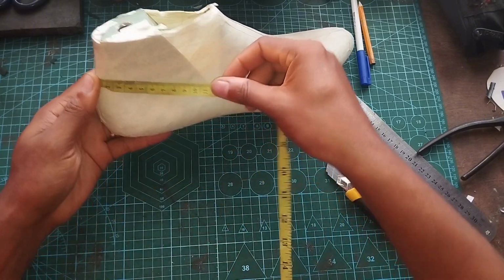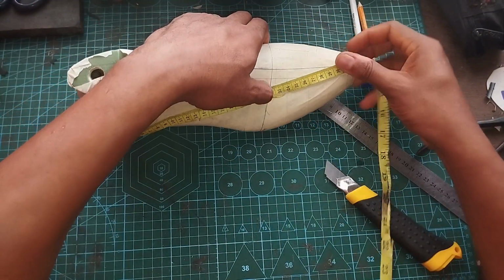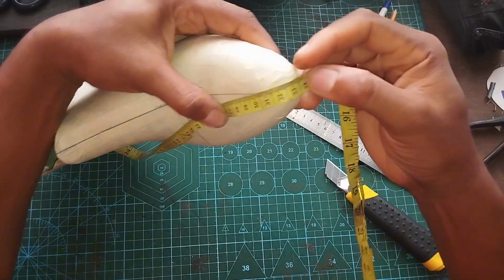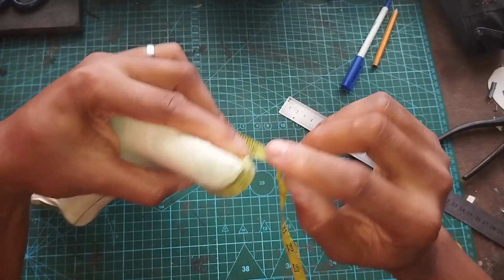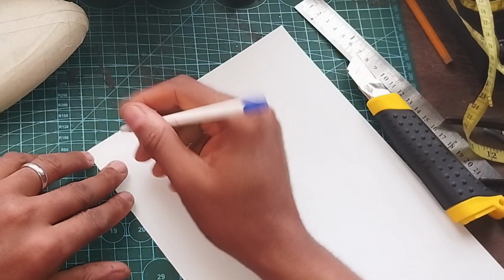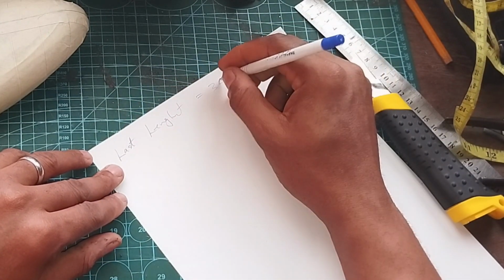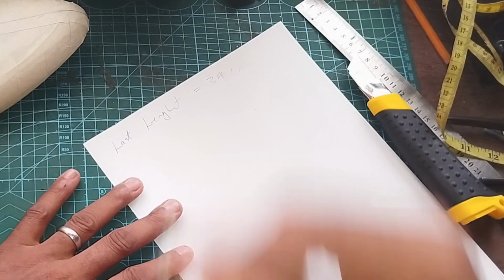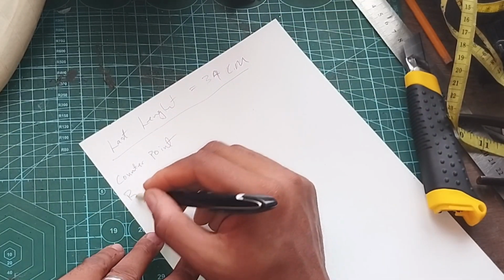Straight out of Mushin: An Introduction to Shoemaking for Sub-Saharan Africa